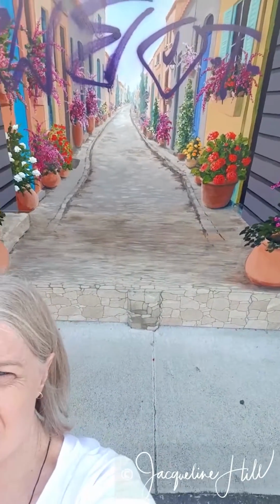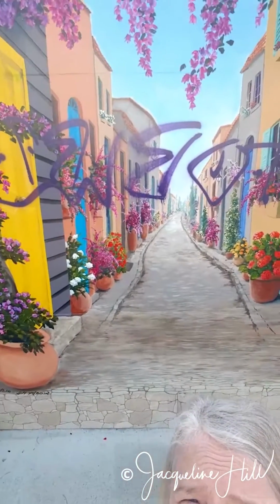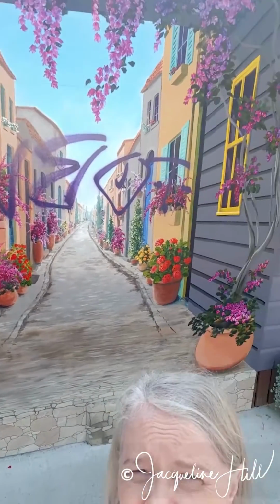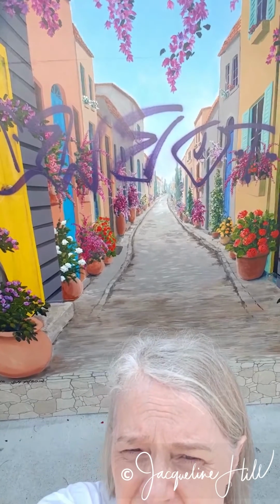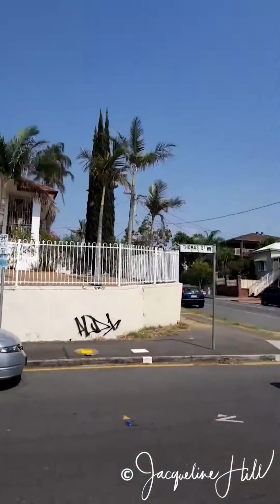Graffiti Removal at Trompe Tuscany Mural - Step 2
We got word that the Trompe Tuscany mural had been vandalised. We rushed over to the site to see what the damage was, and whether we could repair it. This mural was commissioned by the owners of the coffee shop Who Shot the Barista, at West End, Brisbane. As part of the job I always recommend to clients that we protect the mural with a top-quality two-pack epoxy clear coat that is an anti-graffiti barrier. So we were hopeful that it could be repaired.